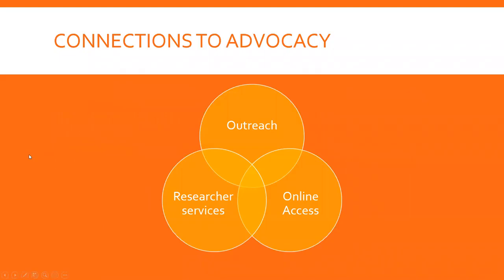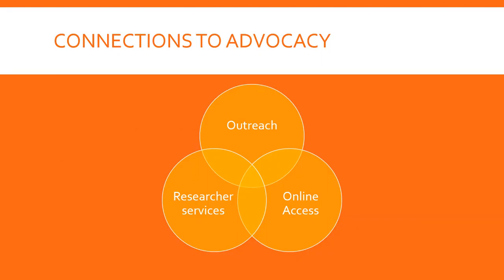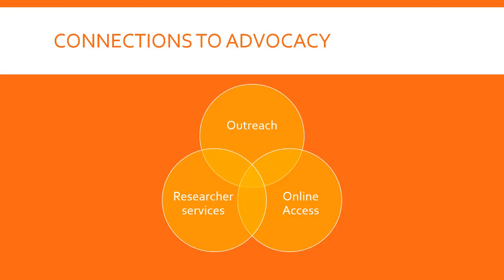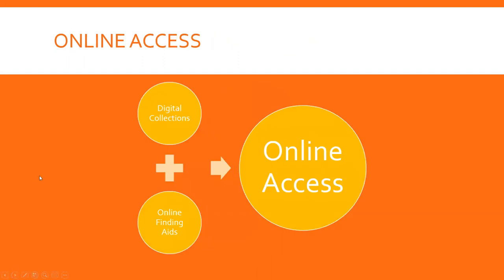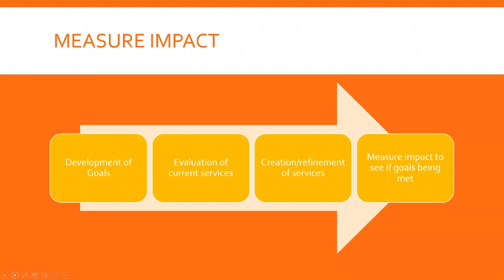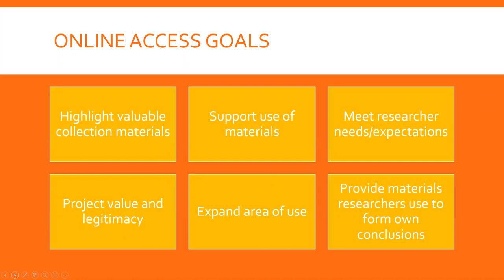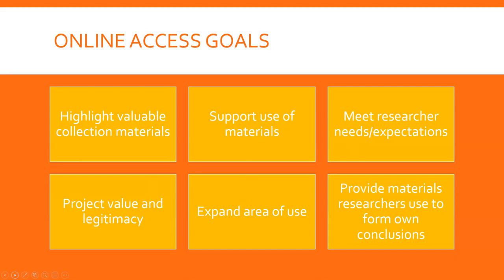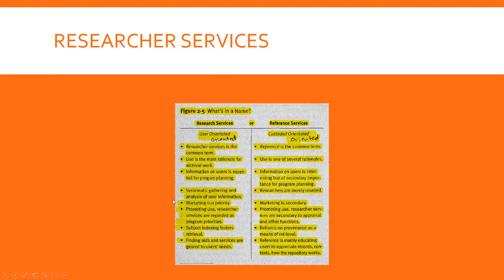INFOST 752: Intro to Online Access